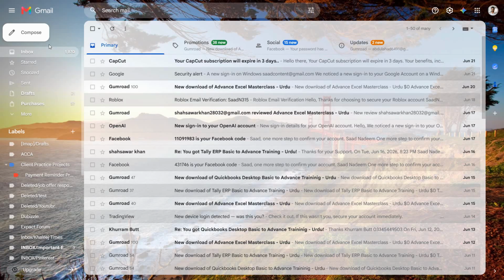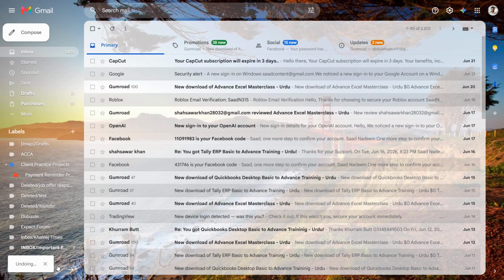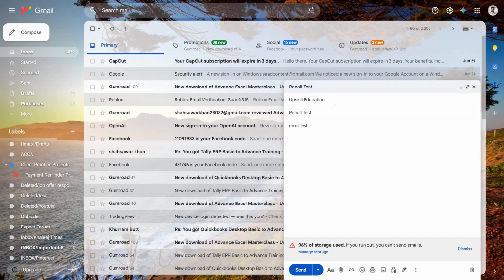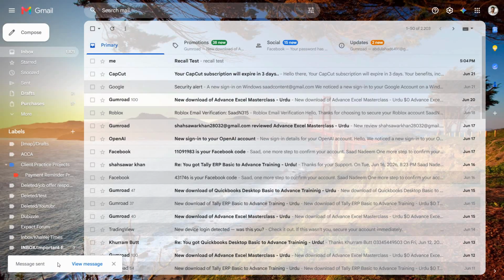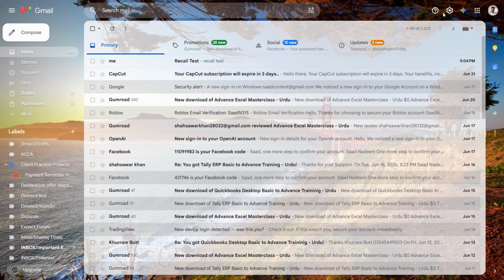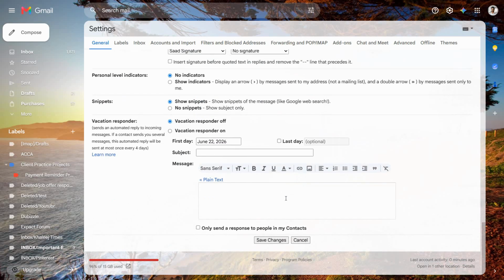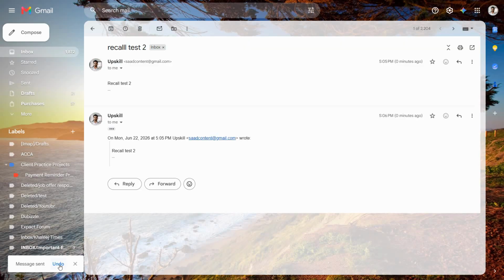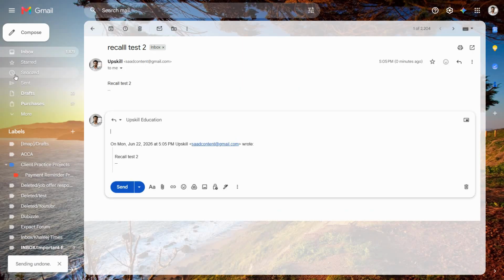How To Unsend an Email in Gmail After Sending It (Step by Step Guide)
👉 Learn how to unsend an email in Gmail after sending it step by step. If you accidentally sent the wrong email, forgot an attachment, made a typing mistake, or emailed the wrong person, this guide will show you how to cancel the email before it's permanently delivered.

Many Gmail users don't realize Gmail includes an Undo Send feature that allows you to recall an email within a short time after sending it.

Many people search for:

– Undo send Gmail

– Recall email Gmail

– Cancel sent email

– Gmail undo send option

– Gmail email mistake

– Delete sent email

– Gmail recall message

– Gmail email recovery

– Gmail send cancellation

– Gmail tips

This guide will show you how to enable Undo Send, increase the cancellation time, and prevent accidental emails from being delivered.

Works on Gmail desktop and supported browsers.

⏱ Timestamps / Chapters

0:00 – Intro

0:10 – How Undo Send Works

0:40 – Send Test Email

1:10 – Click Undo

1:48 – Increase Undo Time

2:28 – Final Tips

▶️ Gmail Tutorials

▶️ Gmail Settings

▶️ Gmail Security

▶️ Google Account Guides

✔️ Share this tutorial